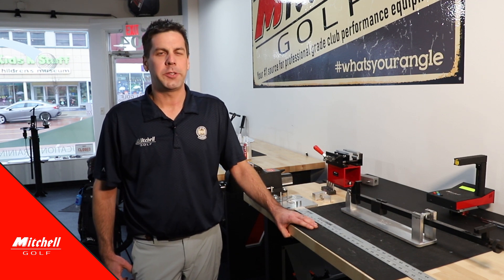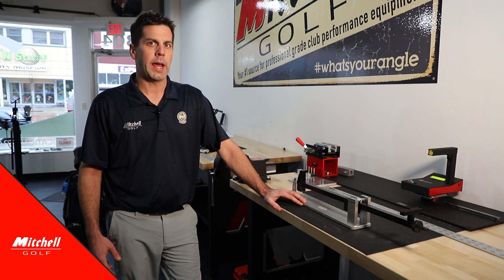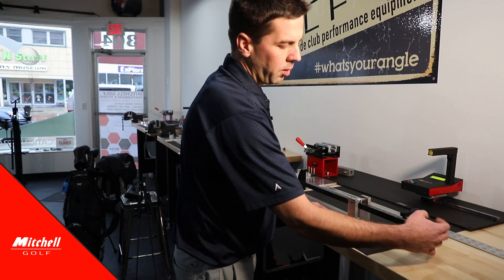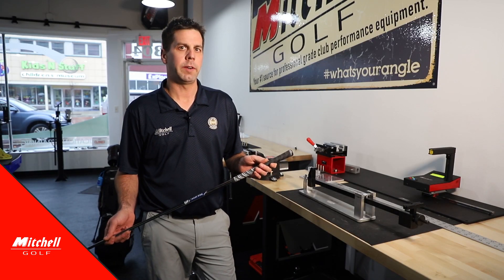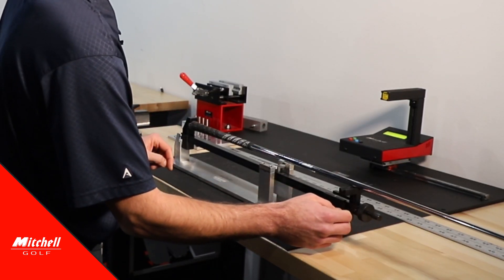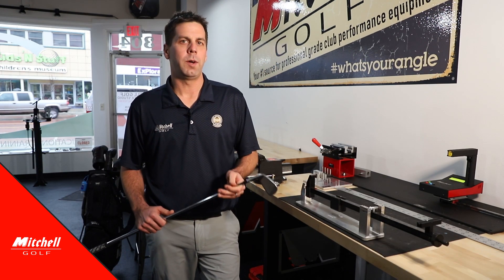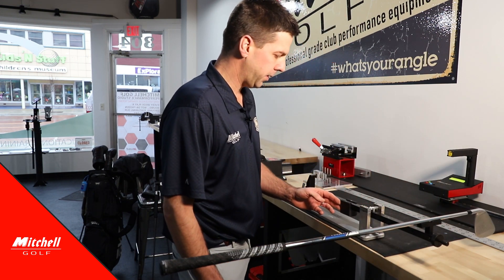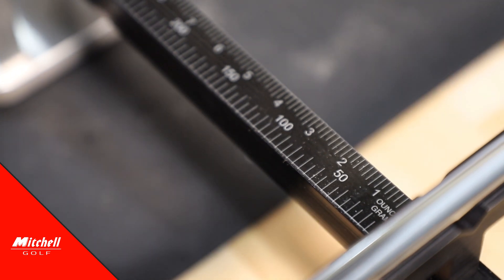Mitchell Golf TourGauge Swing Weight Scale | How to use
Join Patrick Gallagher, PGA, the Mitchell Golf Equipment Company Director of Golf Operations as he shows you how to use the TourGauge Swing Weight Scale . This unique Mitchell® design sets a new standard as the industry’s only CNC milled swing weight scale.  It features an easy leveling zero balance beam and works similar to a triple beam scale. You can adjust the zero balance beam weight for accurate measurements even when your workbench is not level.